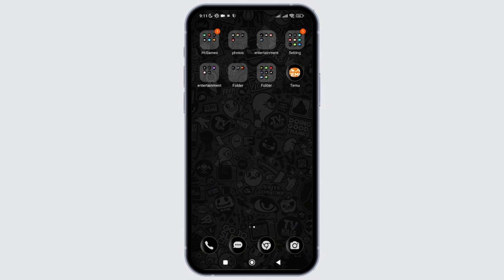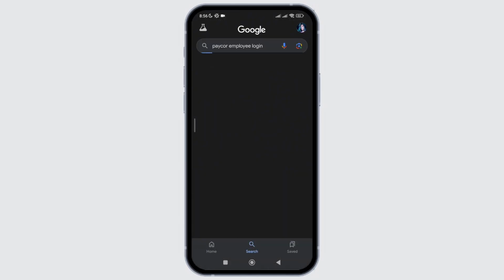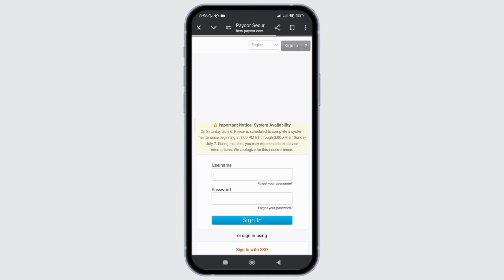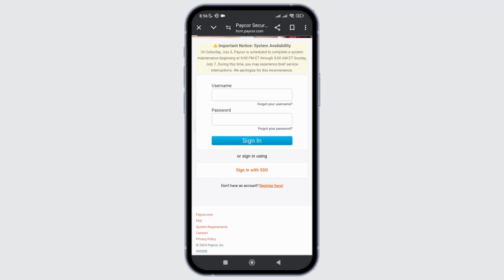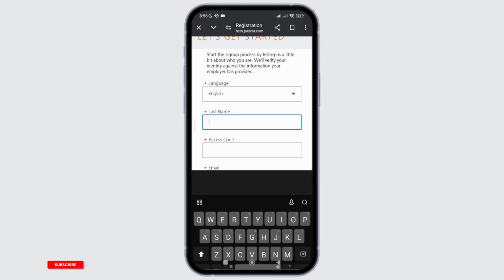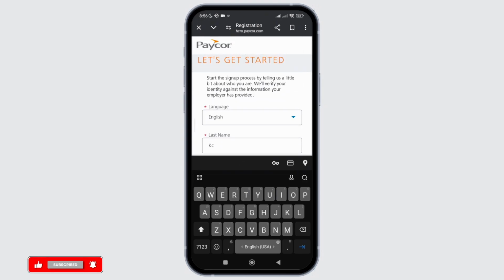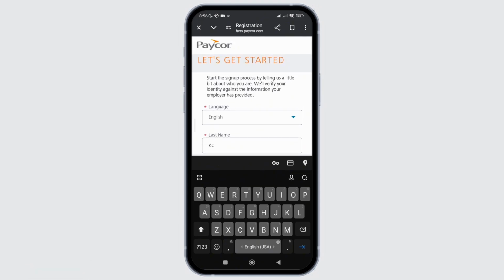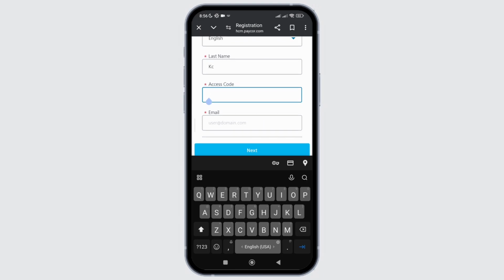How to Create Paycor Account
Are you looking to create a Paycor account in 2024? This easy guide provides step-by-step instructions on how to set up your Paycor account. Follow these straightforward steps to start managing your payroll and HR needs with Paycor.

In this tutorial:
0:00 - Introduction
0:15 - How to Create a Paycor Account in 2024 (EASY)

Learn how to effortlessly create a Paycor account in 2024 with this simple guide. This video covers the entire setup process, ensuring you can quickly and efficiently establish your Paycor account.

Start managing your HR and payroll needs by following this guide to create a Paycor account!